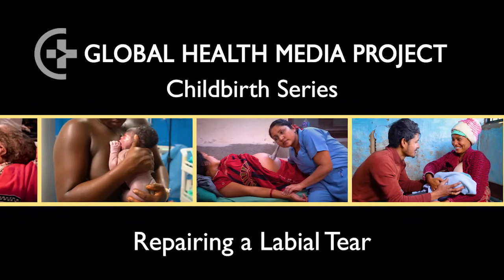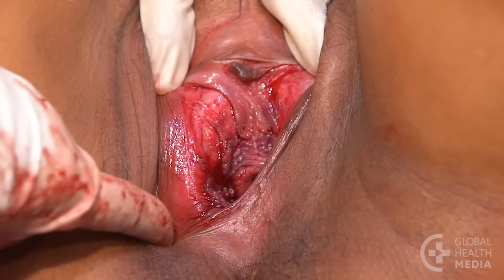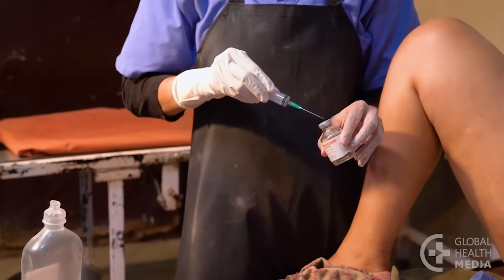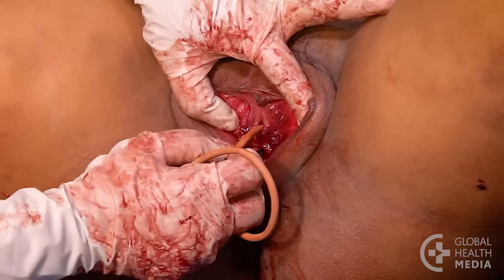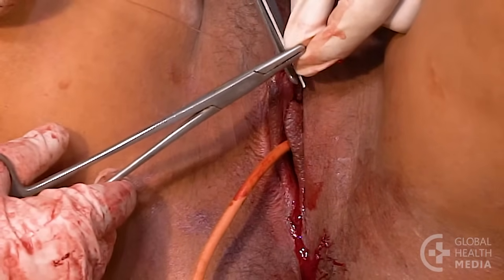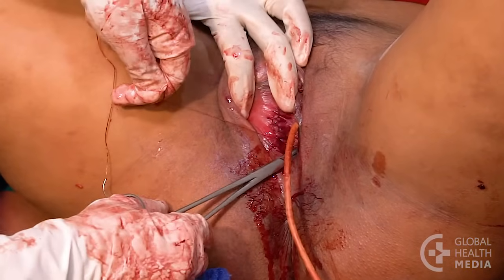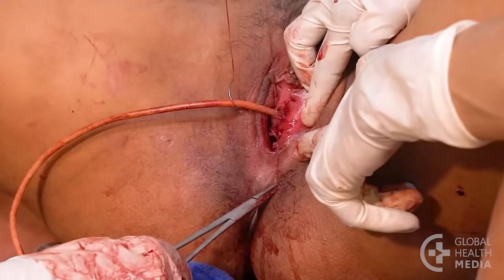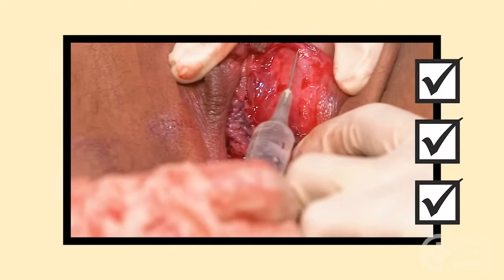Repairing a Labial Tear - Childbirth Series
Labial tears usually heal well on their own. Some, however, will heal better if repaired. This video shows which labial tears should be stitched and the basic steps of repairing a labial tear.